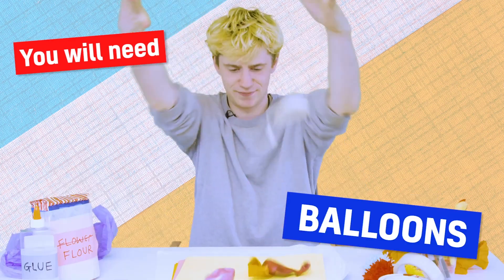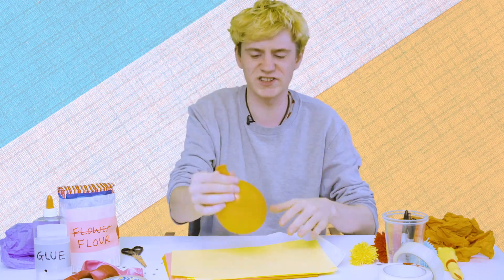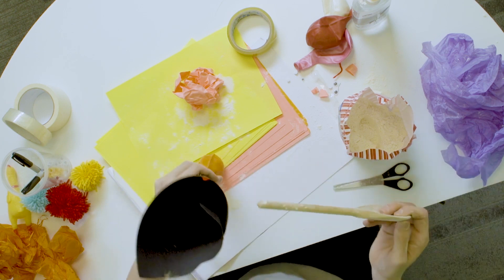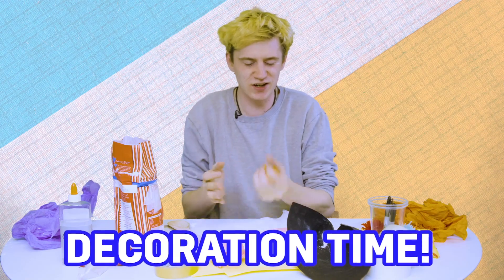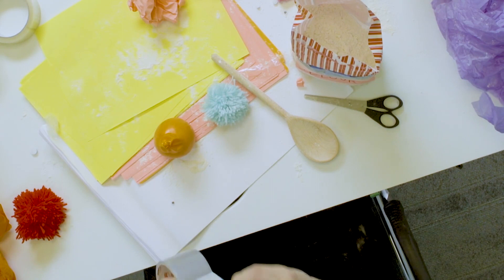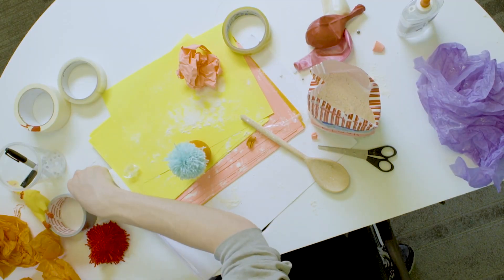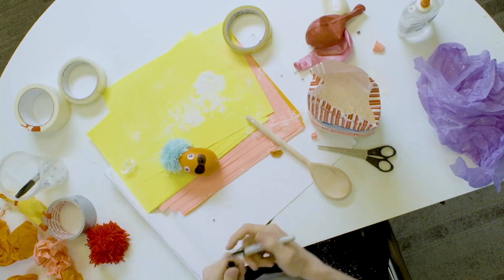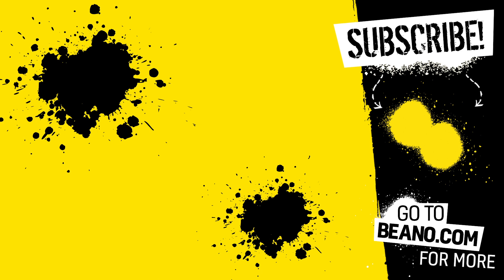How To Make Your Own Squishy | HACKS & MAKES | BEANO XL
Let Ed show you how to make your very own awesome squishy!
Beano XL on YouTube is home to Battles, Challenges, amazing Tech tips and tricks, Hack and Makes and side-splitting funnies with amazing presenters.

► And remember to like the video and drop a comment